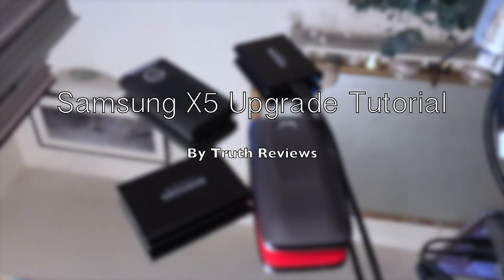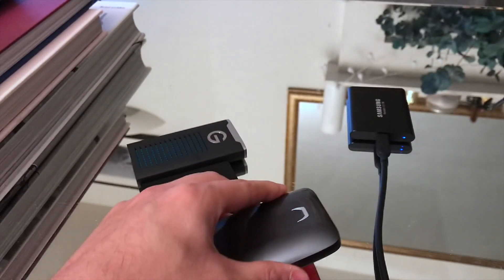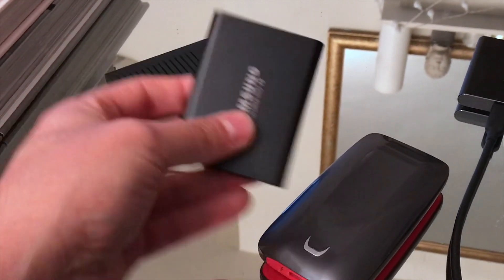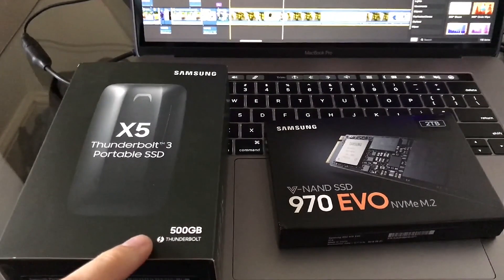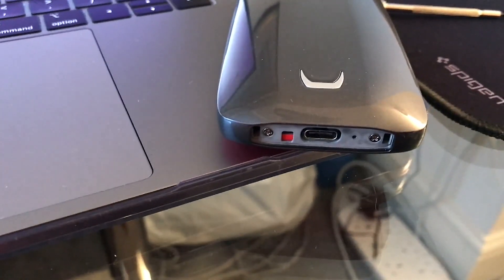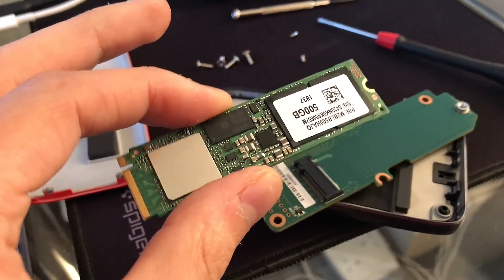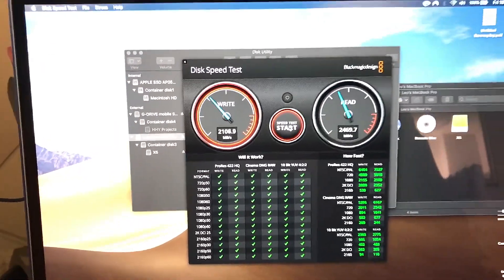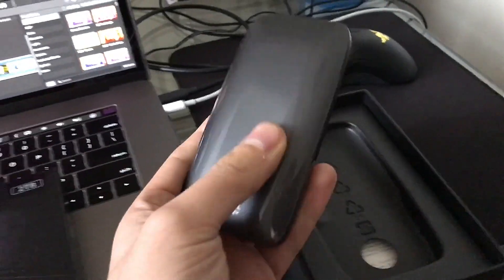Samsung X5 review AND TUTORIAL ON GETTING THE 2TB AT HALF PRICE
We show you how to get the X5 2TB for HALF PRICE by following our simple tutorial and replacing the SSD inside yourself.

THIS WILL INVALIDATE YOUR WARRANTY.

Samsung T5 500GB
Samsung T5 1TB
Samsung T5 2TB

Samsung X5 500GB
Samsung X5 1TB
Samsung X5 2TB

G Drive Mobile SSD 500GB
G Drive Mobile SSD 1TB
G Drive Mobile SSD 2TB

WE PAID FOR ALL 3 DRIVES OURSELVES.

IF YOU USE THE LINKS ABOVE TO AMAZON IT COSTS YOU NOTHING MORE AND HELPS THE CHANNEL OUT IN CREATING MORE VIDEOS IN THE FUTURE.